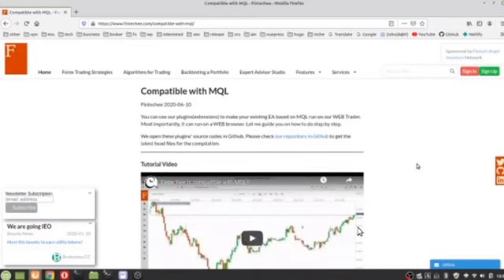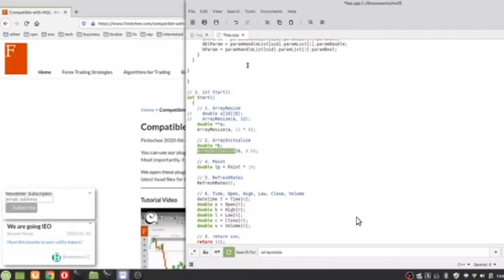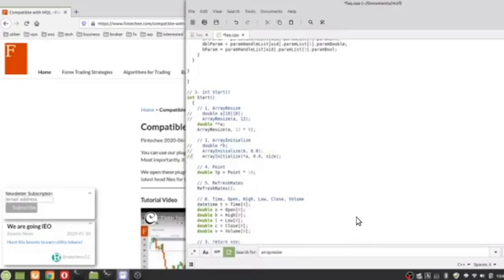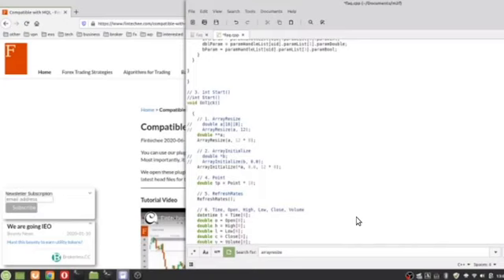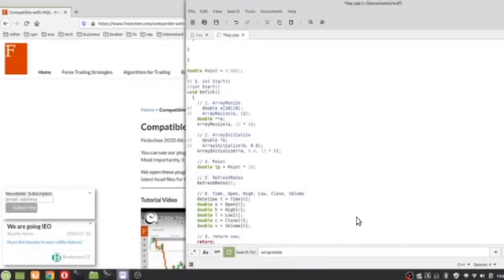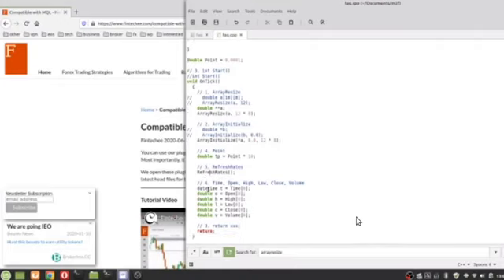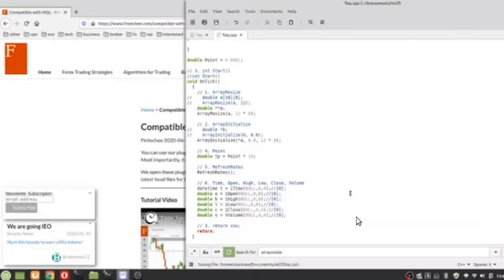Expert Advisor Studio ~ Compatible with C/C++/MQL(3) How to Solve the Issues that You May Encounter?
1. Javascript SDK, Compatible with C/C++/MQL
2. WEB-based
3. You can import any data(historical/streaming) as long as you have data source.
4. Market Maker Bot(You can send transactions to blockchains' SWAP smart contracts)
5. Integration with crypto wallets(Scatter & Metamask)
6. Integration with Artificial Intelligence(AI)
7. Integration with DEX and Clearing House
8. Custom Indicators(You can create compound indicators -- make an indicator calculated based on another indicator)
9. You can analyze Bitcoin or Ether's options by using our plugins.
10. FIX API individual version(Your browser - local Java Package - FIX API straightforward)
11. White label enabled
12. MFA - Multiple Factor Authentication
13. Dashboard for broker's manager
14. APP(Android, already listed on our website and published on Google Play)
15. Source codes generator
16. Spread betting
17. Price aggregator(automated order router)
18. Multiple accounts management on the frontend(useful for trading arbitrage)
19. Multiple charts management(responsive UI layout)
20. Investor mode(guest mode, read-only)

You can use our plugins(extensions) to make your existing EA based on MQL run on our WEB Trader. Most importantly, it can run on a WEB browser. Let me guide you on how to do step by step.

We open these plugins’ source codes in Github. Please check our repository in Github to get the latest head files for the compilation.